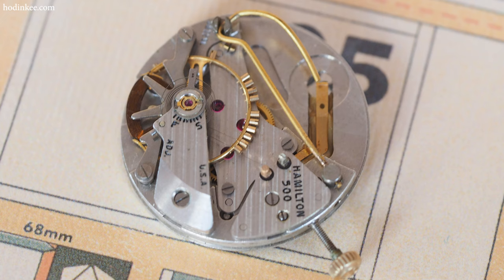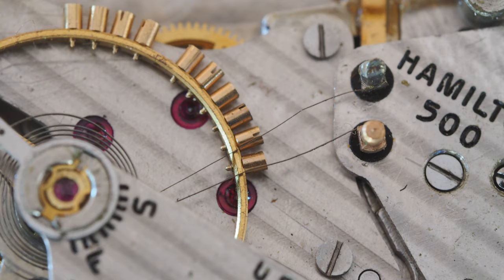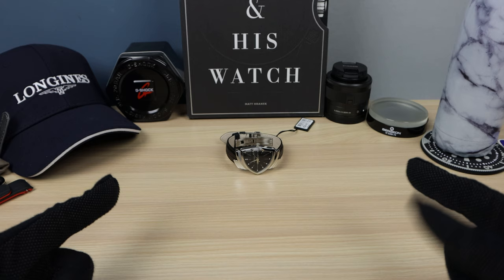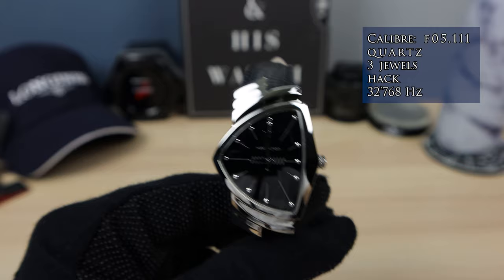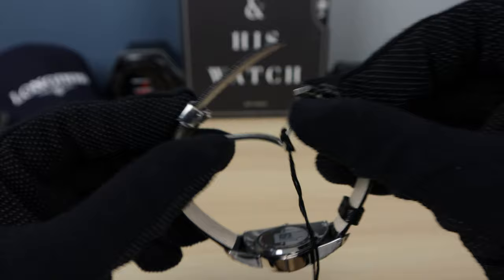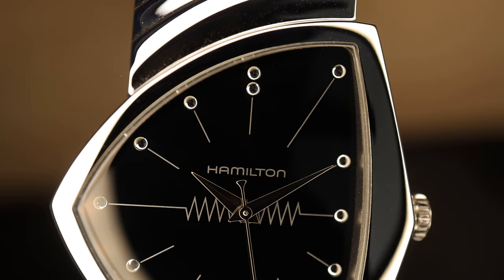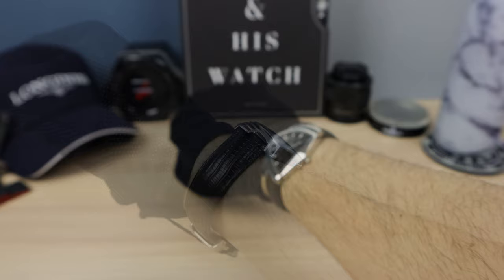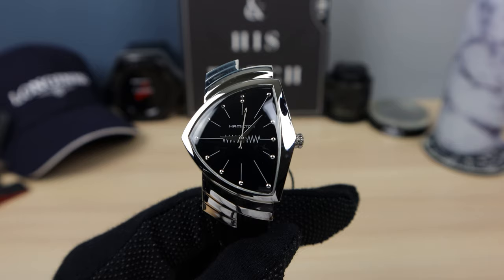Hamilton Ventura The Worlds First Electric Watch 1957 | Elvis Watch